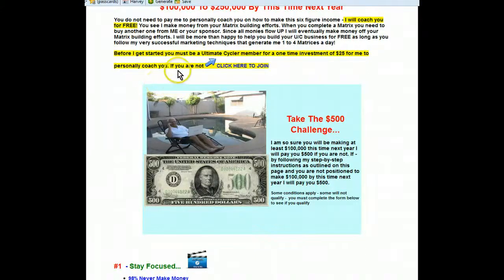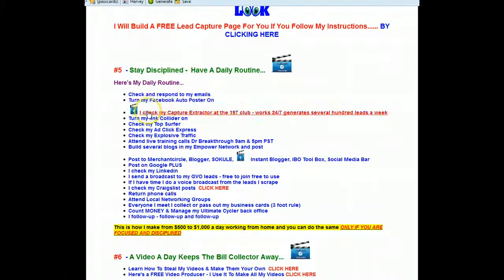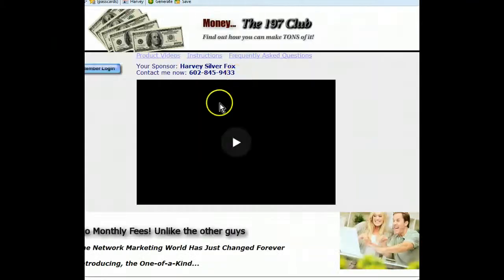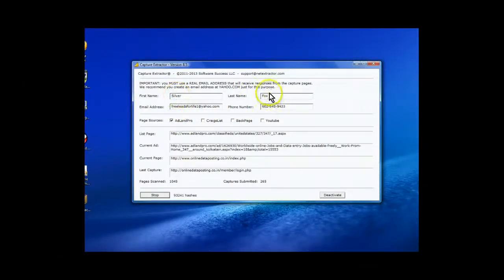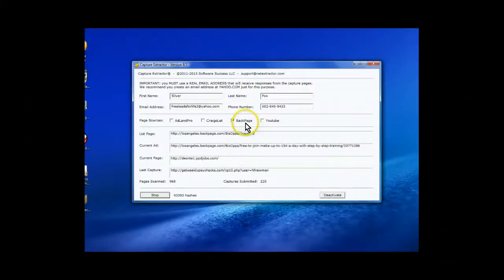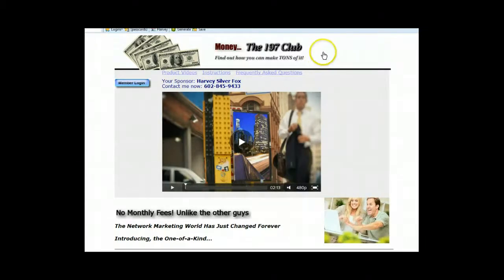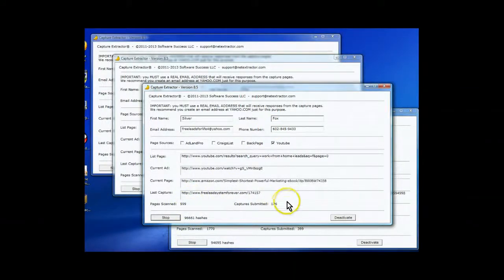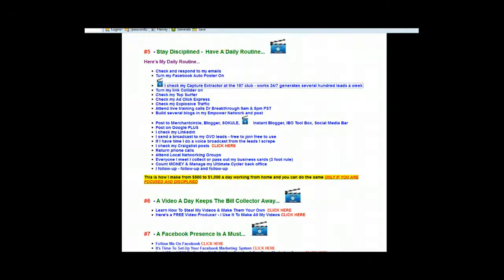Auto Lead Generating Marketing System For Ultimate Cycler Motor Club of America MCA Organo Gold